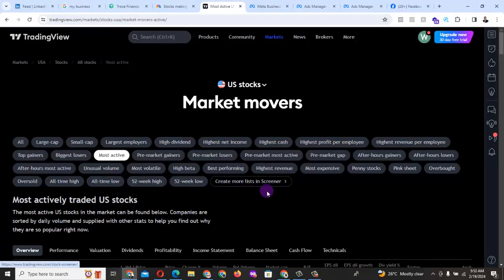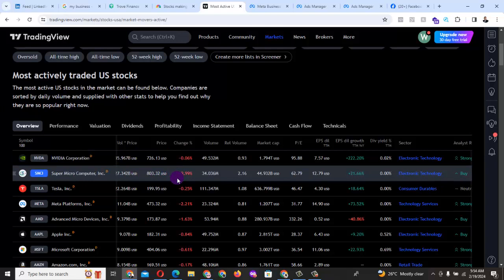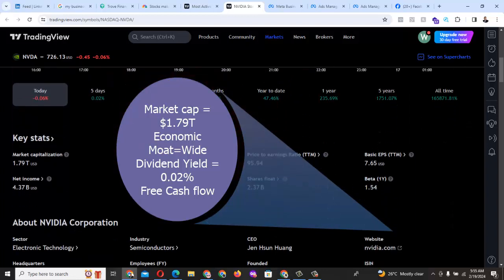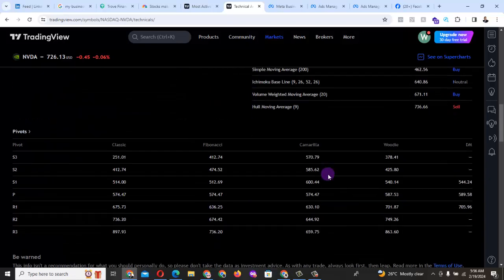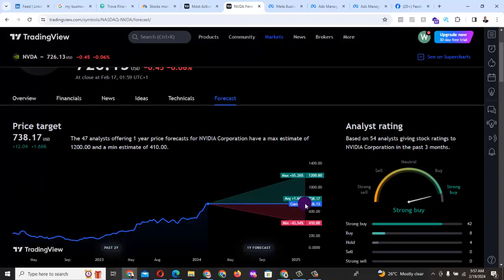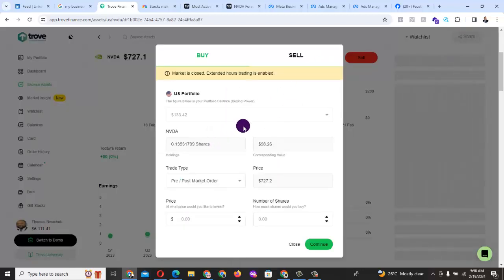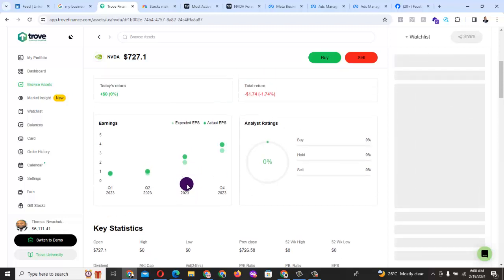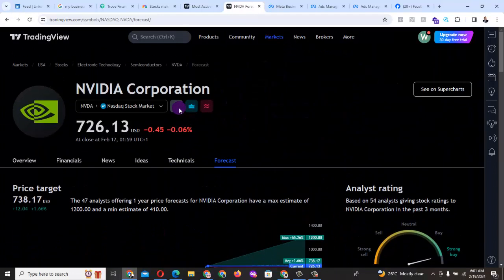How to Buy Blue Chip Expensive Stocks with Little Money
Casimir is taking special time to teach you how to buy high performing foreign stocks with as little as $30. Stocks like Berkshire Hathaway (Class A)